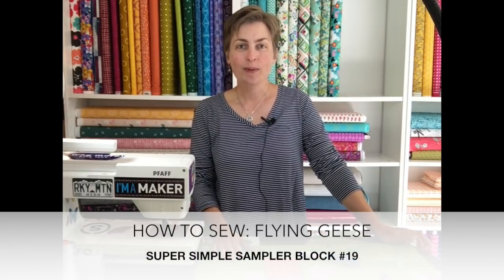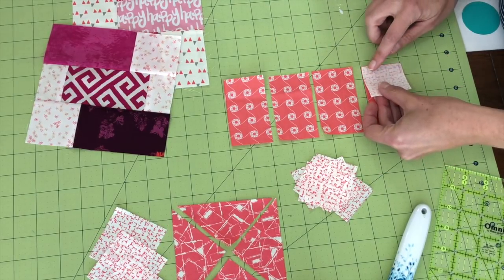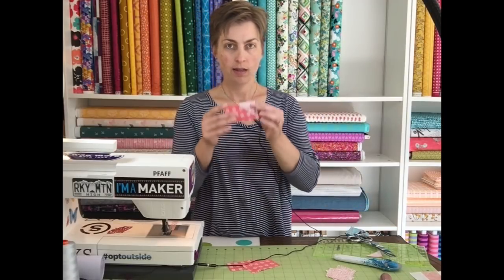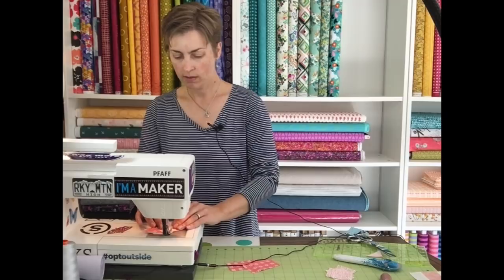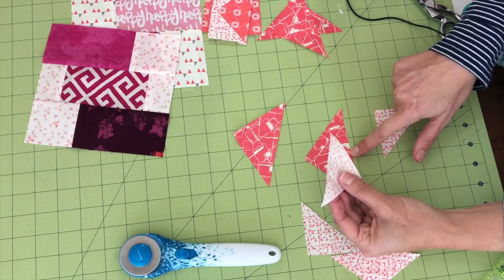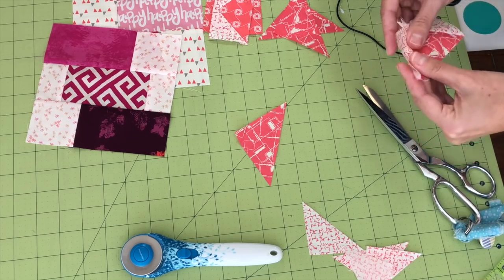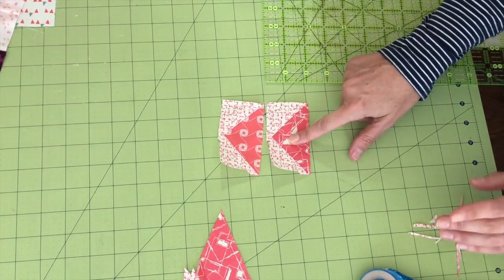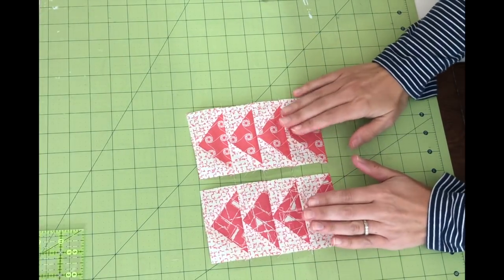Quilting How To: Flying Geese Sampler Block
Learn to sew Flying Geese quilt blocks with two methods. Choose your favorite to sew this block in the Super Simple Sampler.